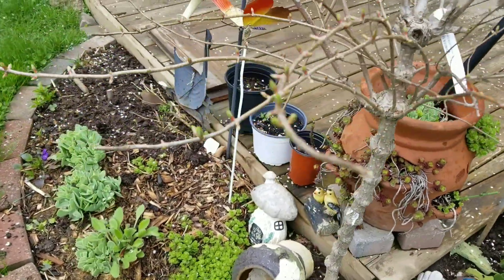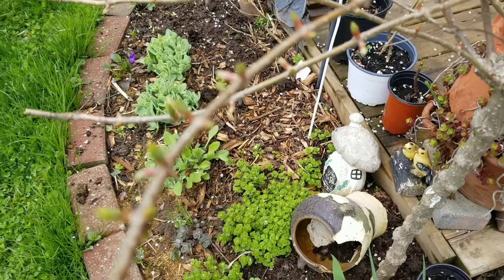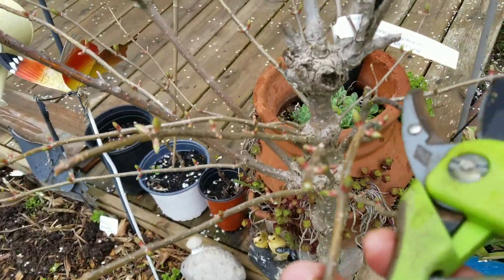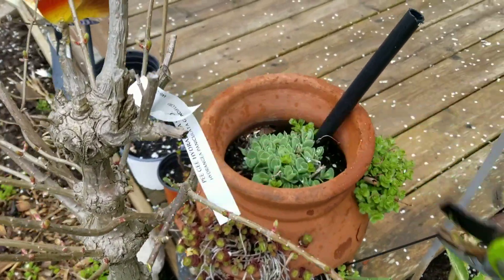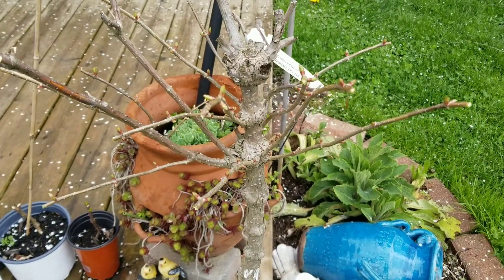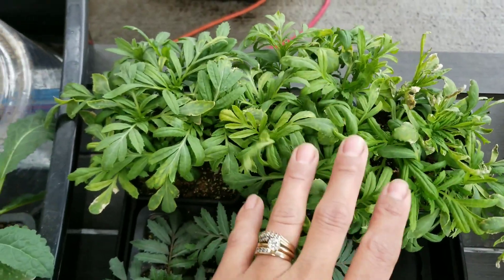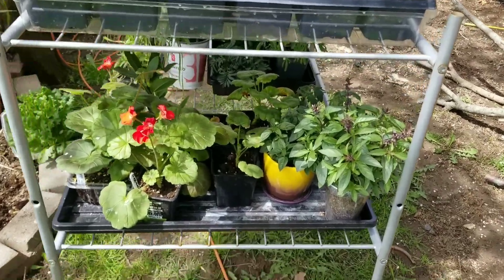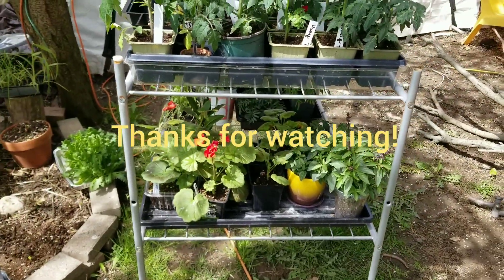Pruning panicle hydreangea and Hardening off some seedlings#gardenideas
in this video i will be pruning my standard hydreangea also putting my seedlings out to acclimate the weather.so pls come along and lets enjoy the process.thanks guys.enjoy gardening .❤😊